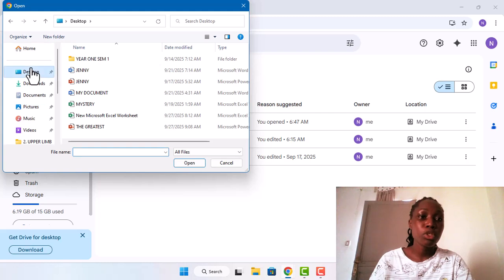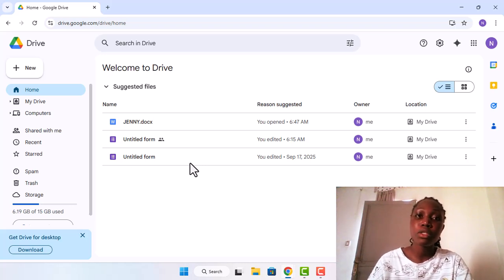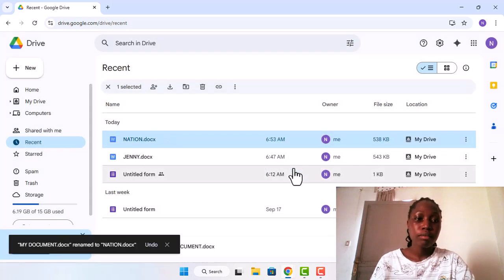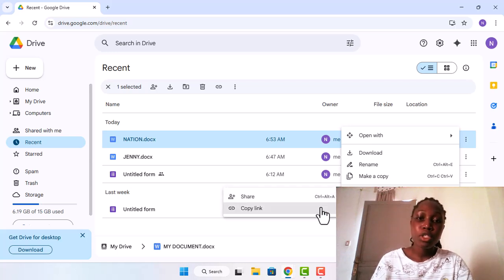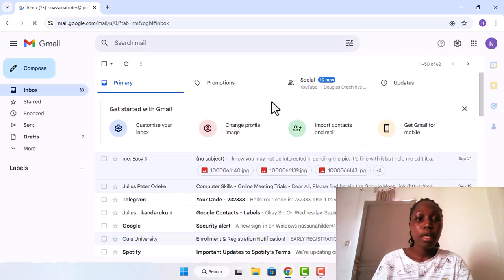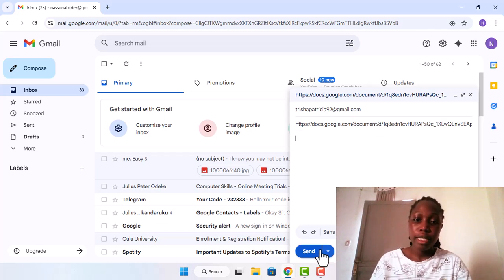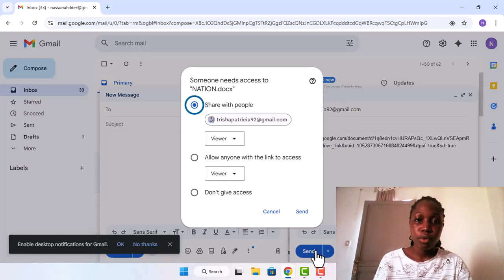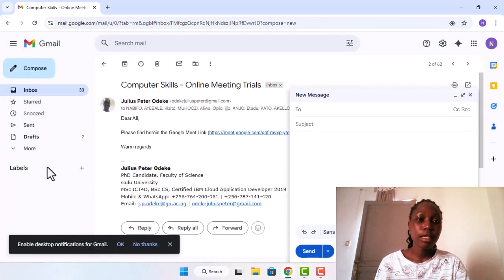Google Drive simplified for beginners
Are you tired of losing important documents again and again due to loss of personal devices.
Here is an easy to store all your important documents on google drive as fast as possible